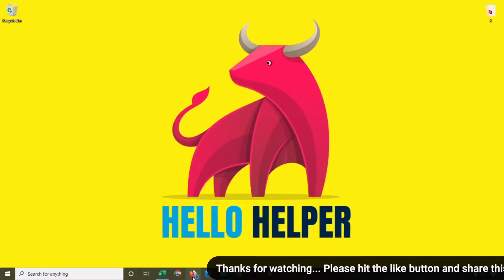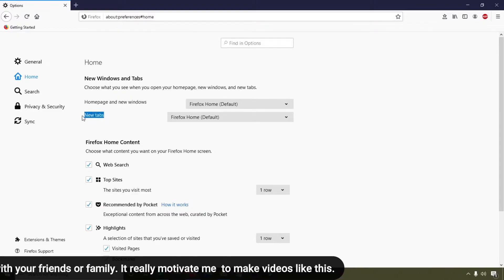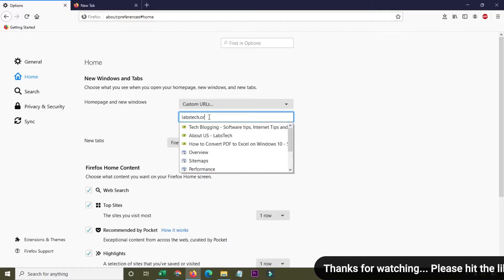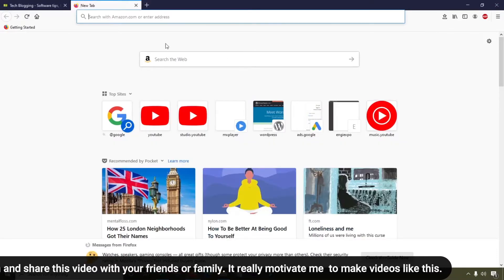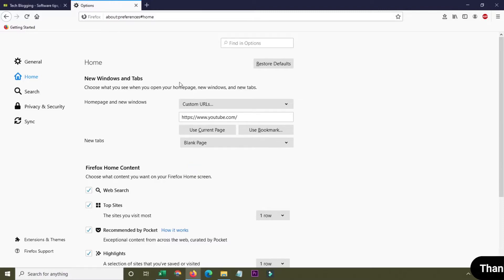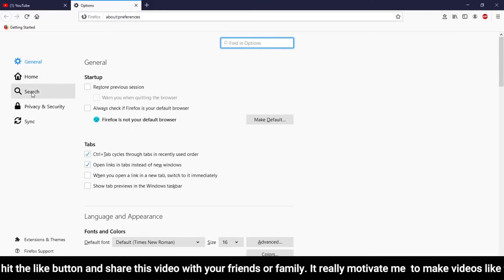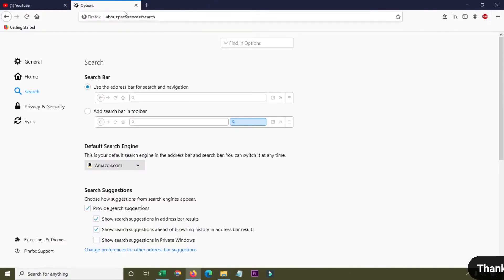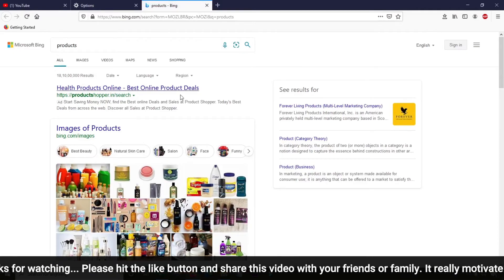How To Set Homepage in Firefox Browser – Set Google as Homepage - 2020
Hello friends today I am going to show you how to set homepage in firefox and how to use mozilla firefox browser and set google as homepage. Keep watching in this video you learn something new.

You may also like other tutorials:
Microsoft Excel Tips & Tricks - 2020